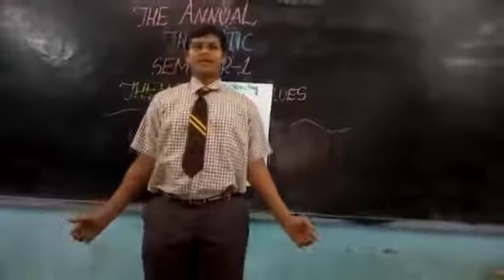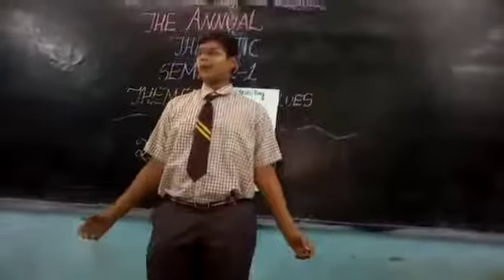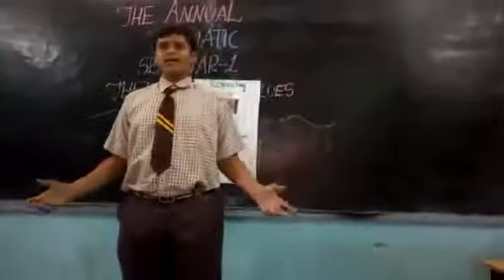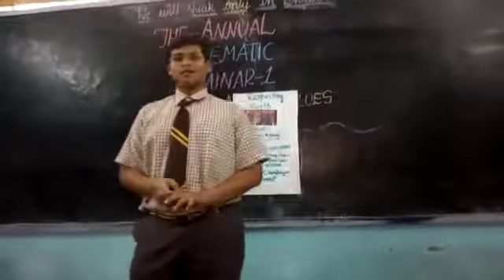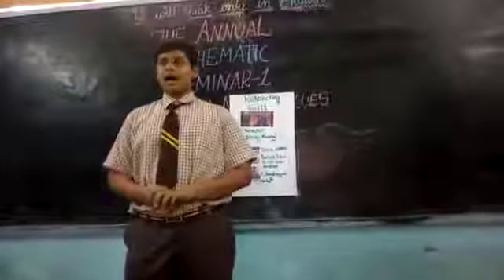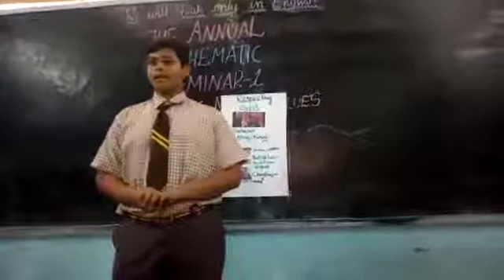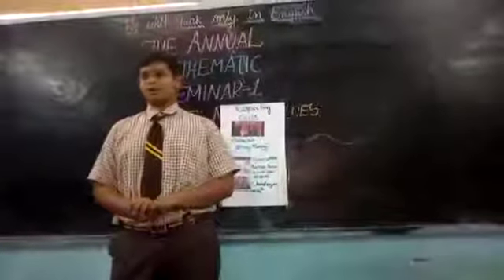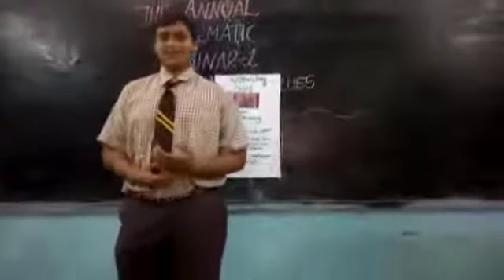Cl 8 Thematic Seminar 1